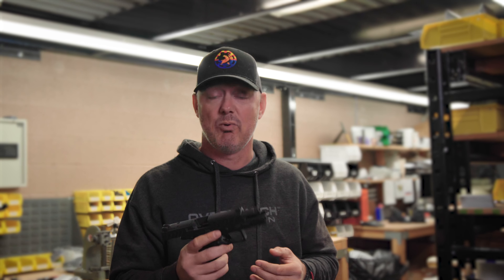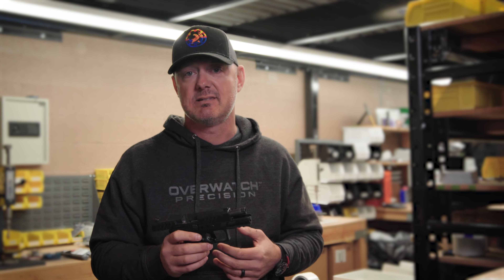New For 2024: TAC & FALX Triggers for Beretta APX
Just a quick overview of the soon-to-launch trigger kits from Overwatch Precision for both generations of Beretta APX.